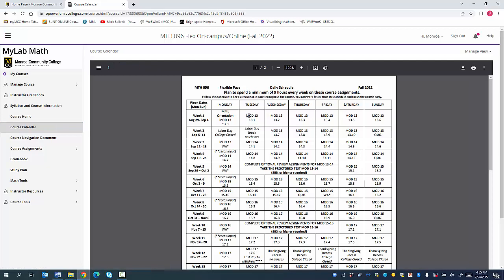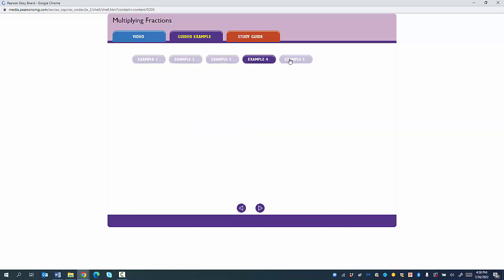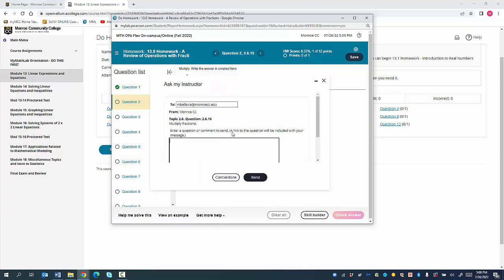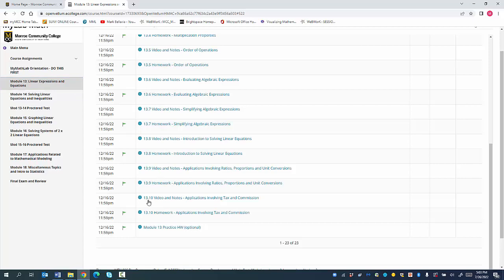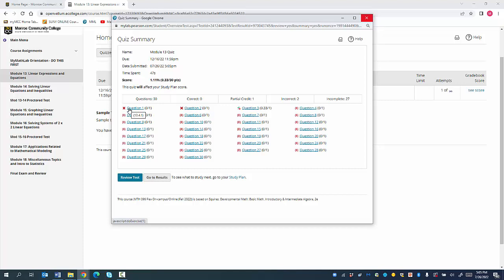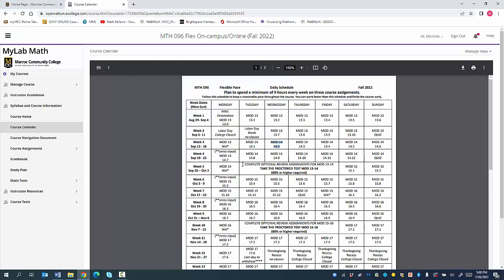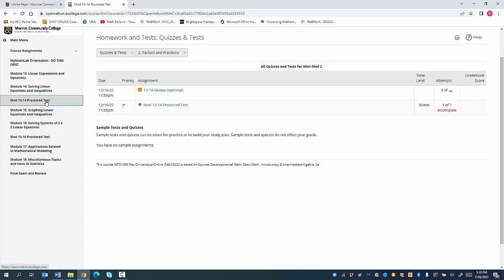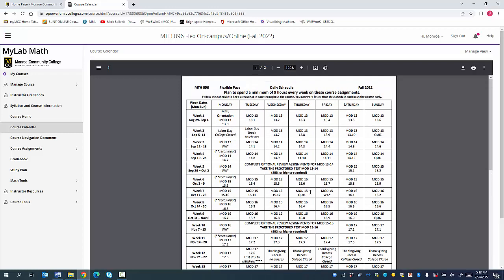Flex Pace Course Navigation Video